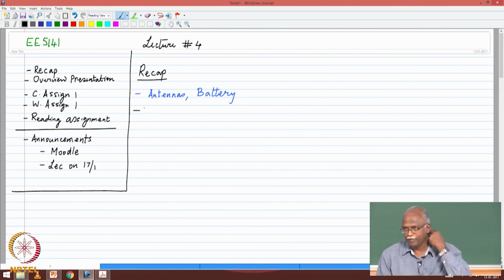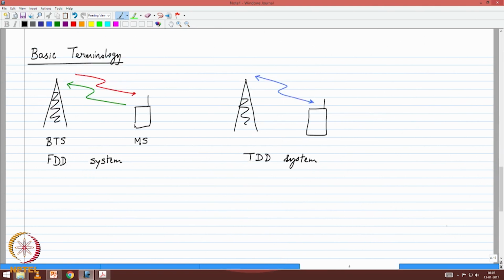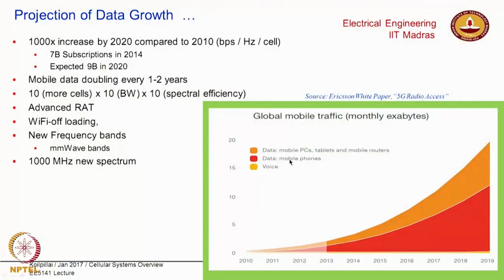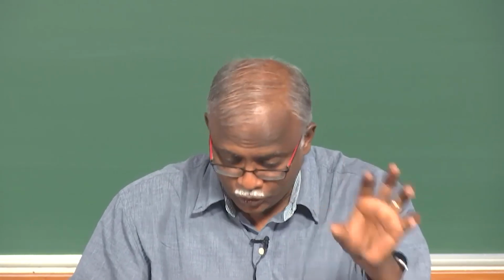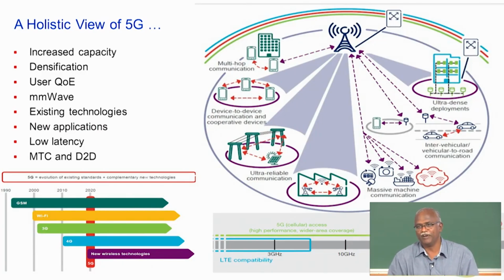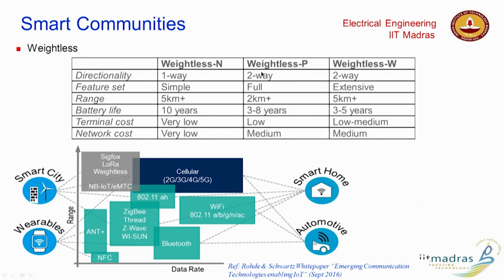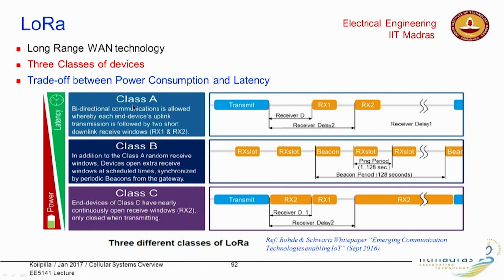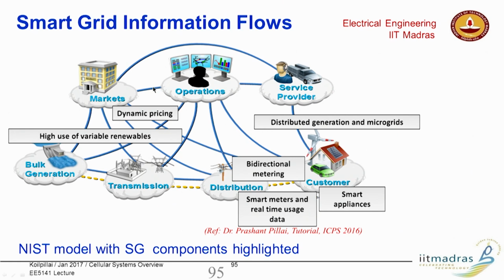5G and other Wireless Technologies